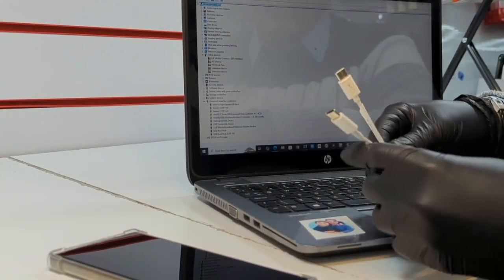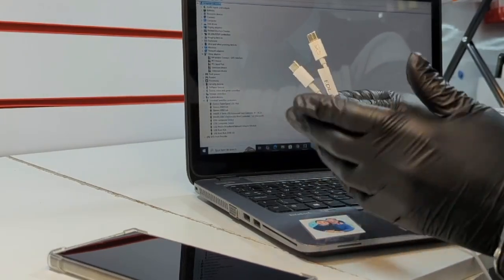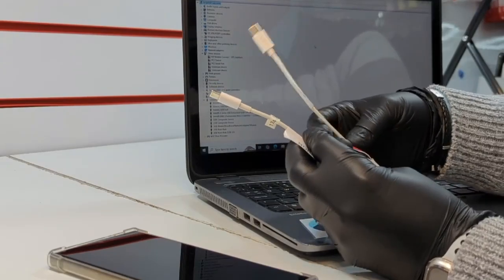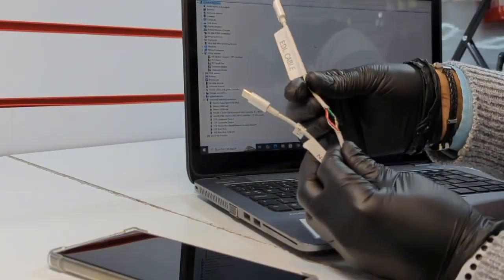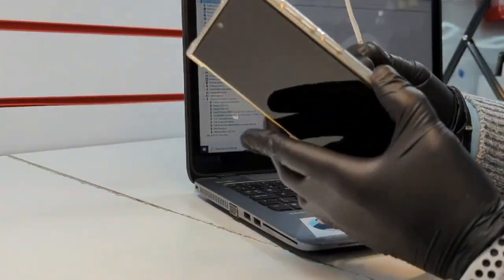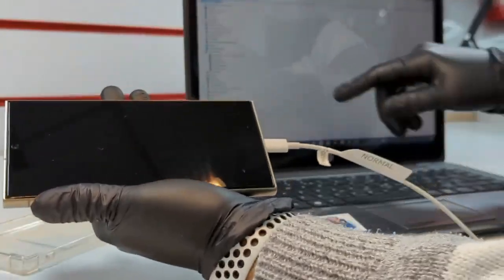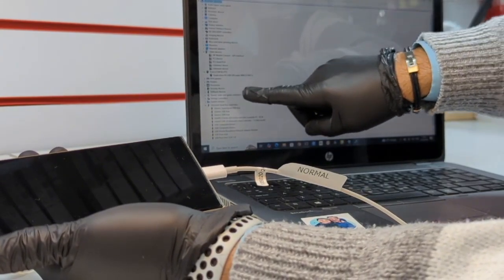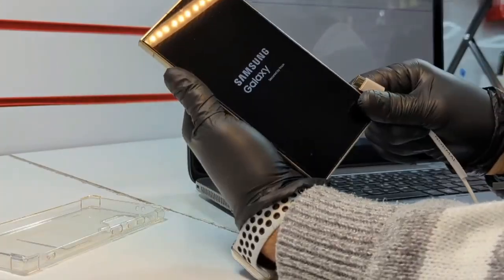Qualcomm EDL Cable No need test Point || How to Use EDL cable 2025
in this video we will show ghow to use edl cable.

Qualcomm EDL Cable No need test Point, QUALCOMM EDL CABLE / XIAOMI DEEP FLASH CABLE